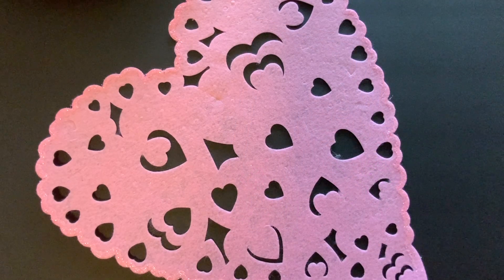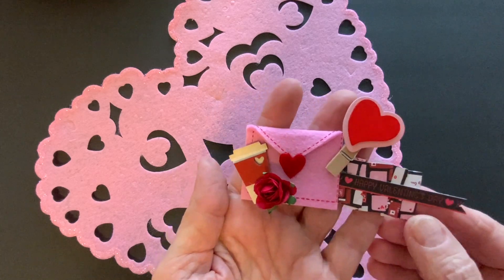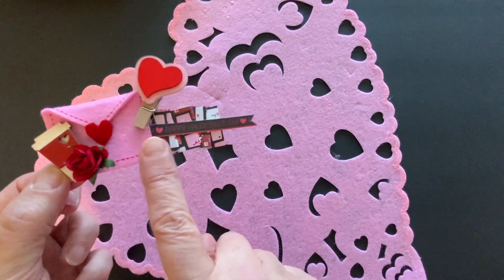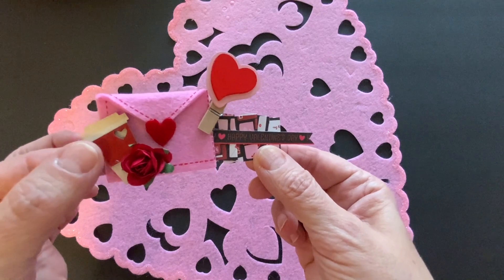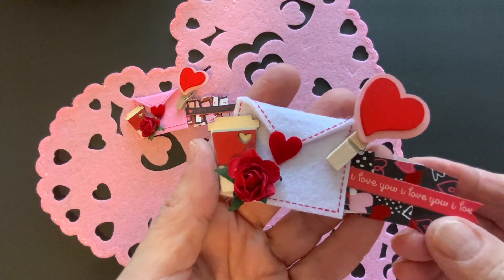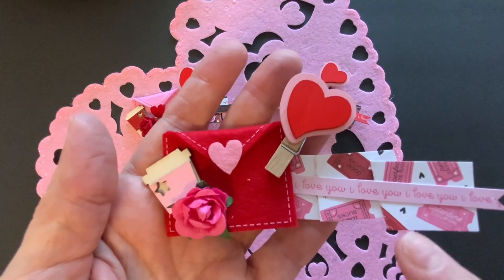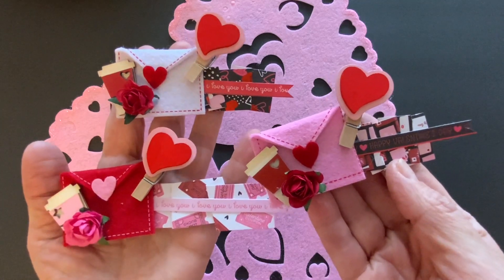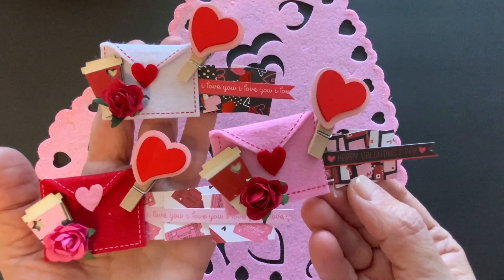embellishmentsonthe11th VALENTINES EMBELLISHMENTS February 11 2024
Hi everyone!  This is a monthly collaboration hosted by @debhouckscraftycottage!  Each month a group of us upload the embellishments we have made on the 11th of the month.  This month I made Valentine's Day embellishments.  I am happy with how they turned out.  Come check it out!  Then visit the channels below to see what they have made.  Thank you, Deb, for hosting this collaboration, and thank you for stopping by!  Have a wonderful day!

Fashionably 50 Something and Beyond @fashionably50something
L'il Crafty Nook @LilCraftyNook
Mariposa @mariposa4902
MetalScrappinChick @MetalScrappinChick
Poetspice @poetspice
Deb Houck's Crafty Cottage @debhouckscraftycottage9288